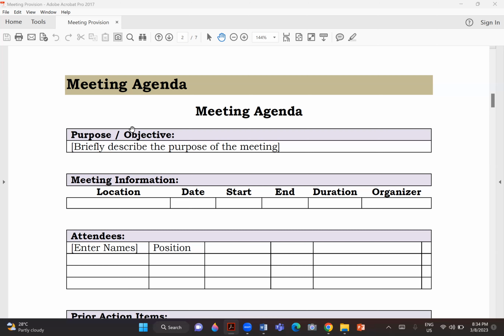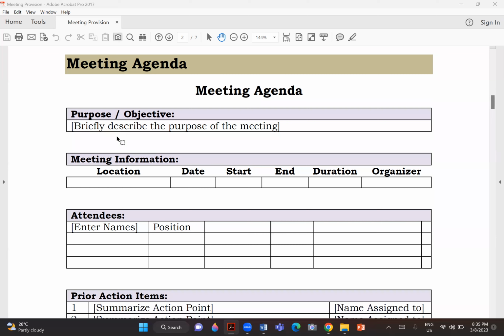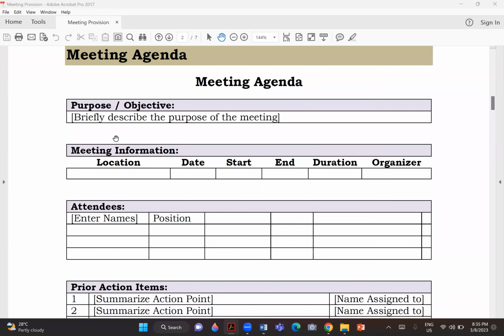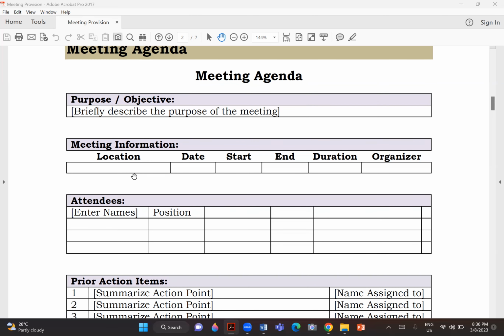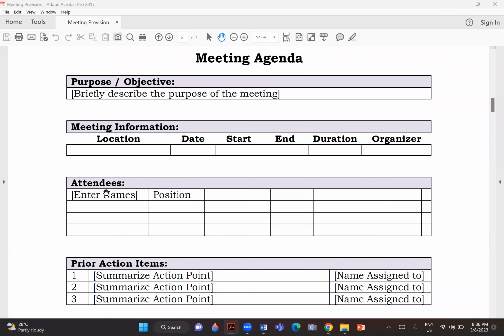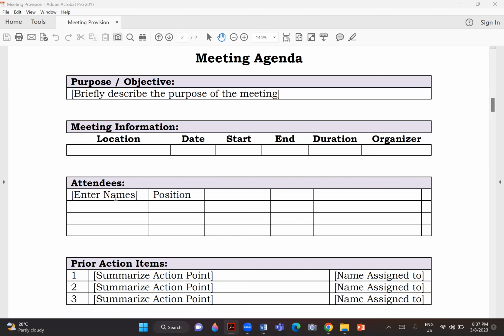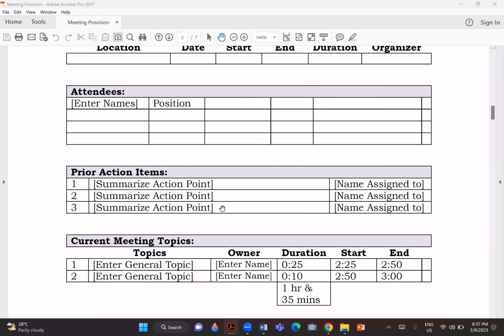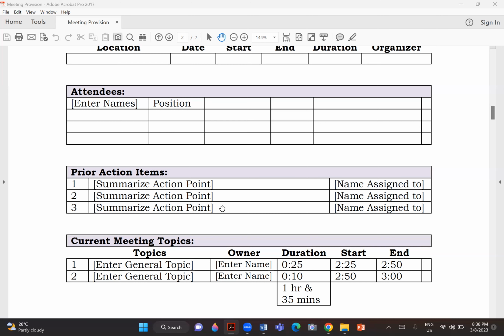Meeting Agenda Template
How to identify the essential headings for a meeting agenda?

How to design a meeting agenda which involves all attendees?

How to connect the meetings together?

How to identify the objectives and actions for a meeting agenda?

This video will focus on the structure of a meeting agenda more than the template itself. Any template could be good as long as you ensure that each heading has the essential information to ensure that the decision making process of the organization is derived from the feedback of every end user.

For further information about various topics, please check the below links

How to use the distributive leadership model to achieve academic excellence for an education institution? Check

How to differentiate between the role of teachers and students when using IBL or PBL approaches? Check

What is the Socratic Method? How to use proper questioning to develop the thinking skills of students? Check

for complete designed Mathematics curriculum and aligned resources based on common core standards